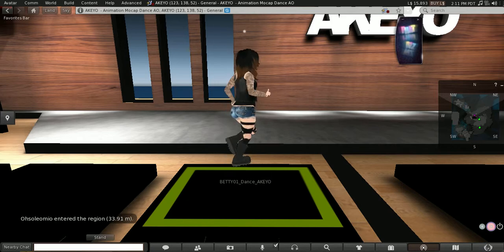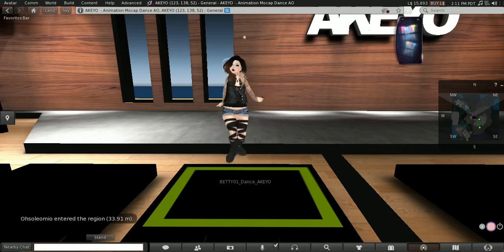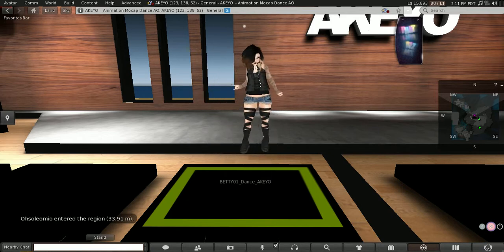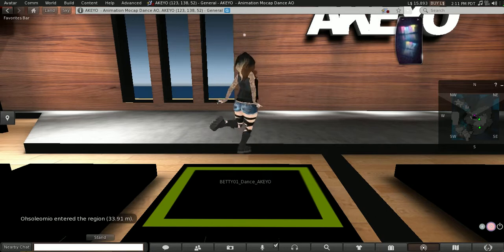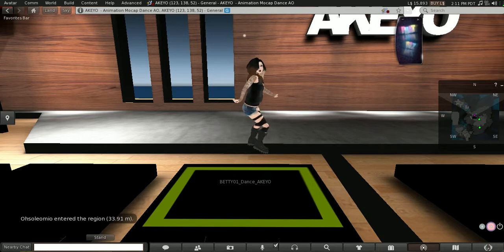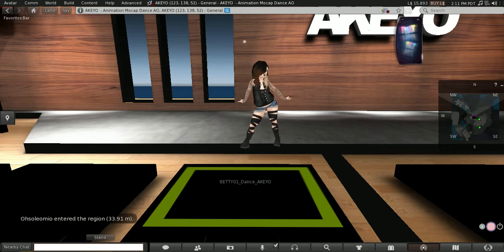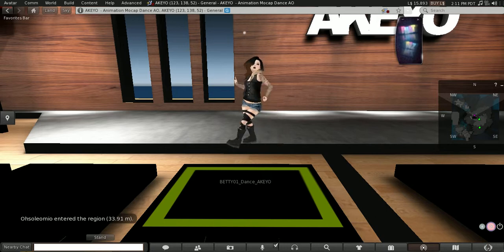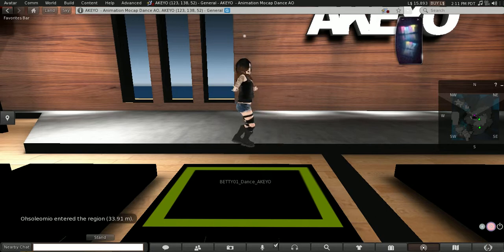Playful Potato! SecondLife Dancing #2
Another Dance Video XP.

Song: My Songs Know What You Did In The Dark By Fall Out Boy